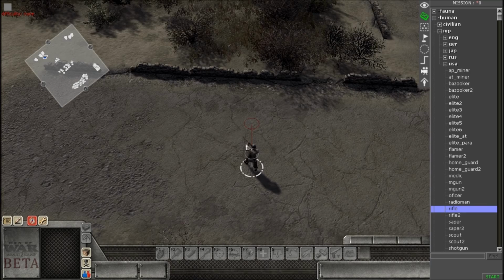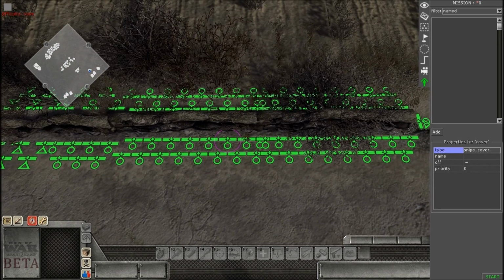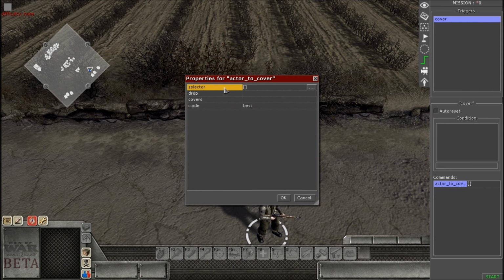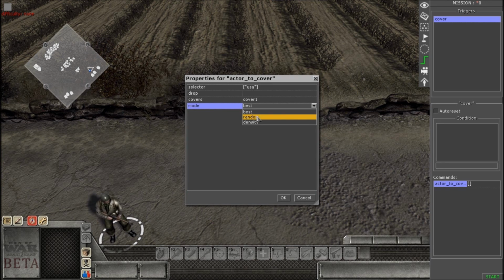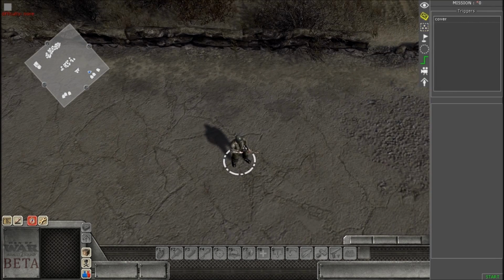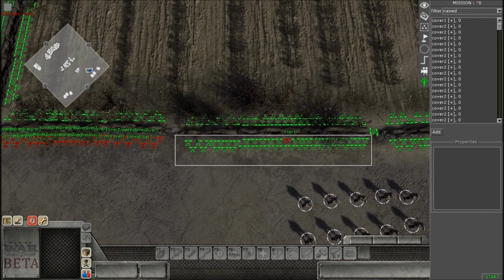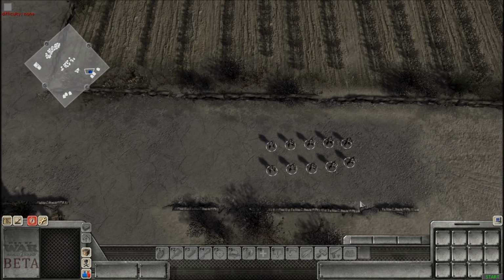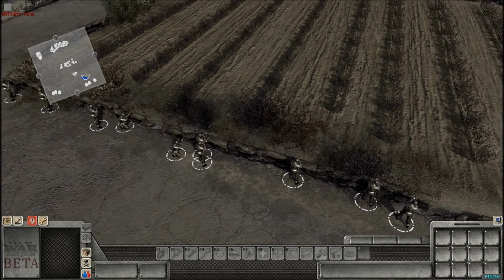Men of War Assault Squad 2 Beta GEM Editor Tutorial